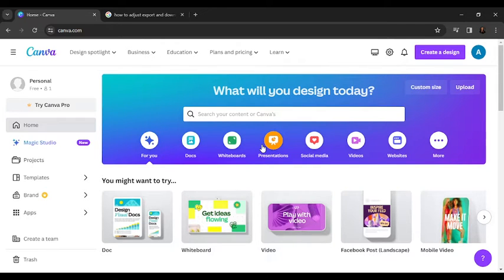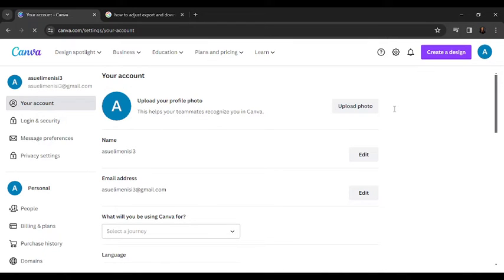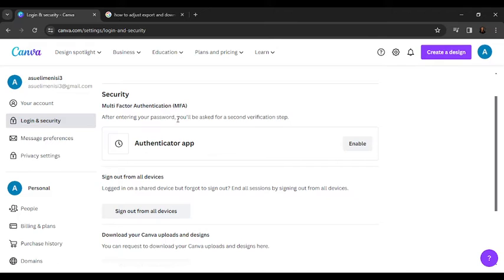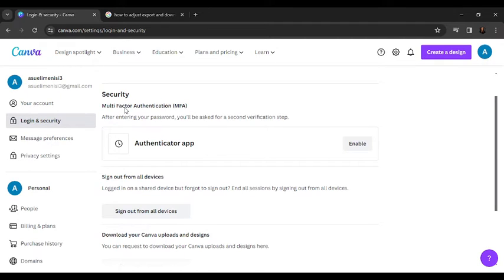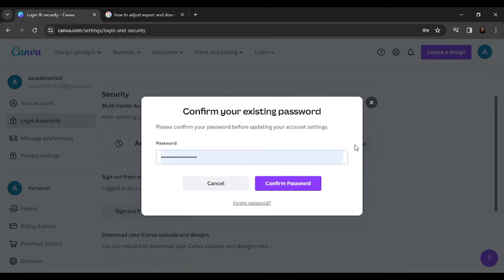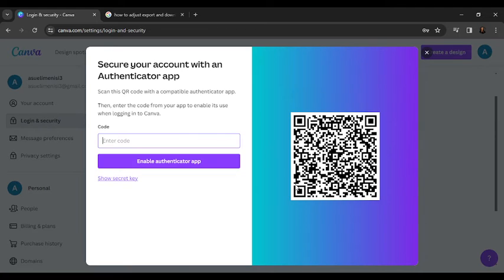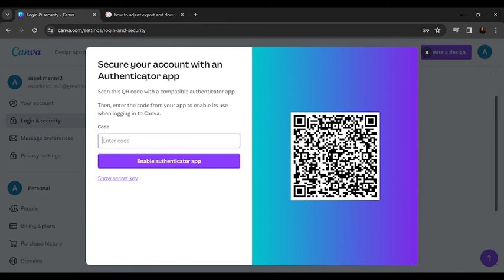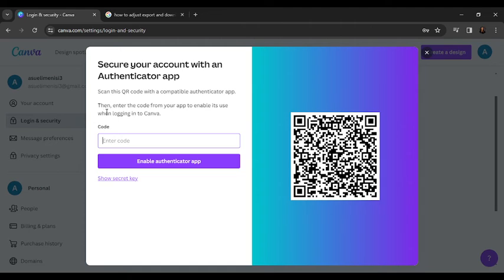How To Set Up Two Factor Authentication In Canva For Security (Quick Tutorial)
Today we talk about How To Set Up Two Factor Authentication In Canva For Security, so stay until the end of the video to see the full explanation.